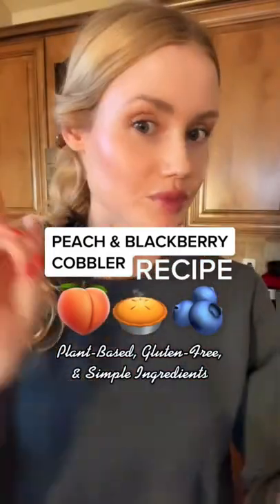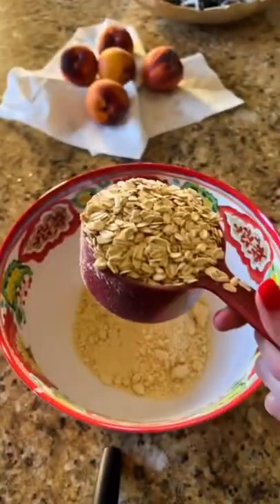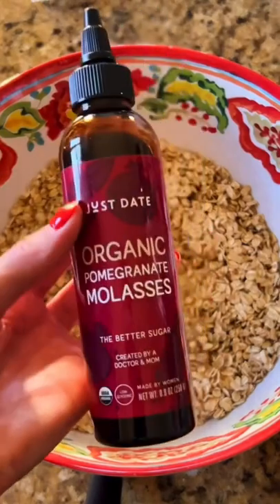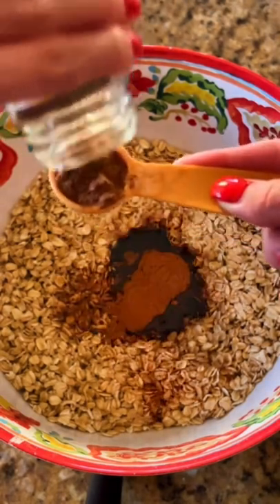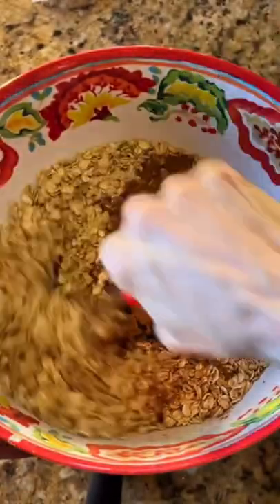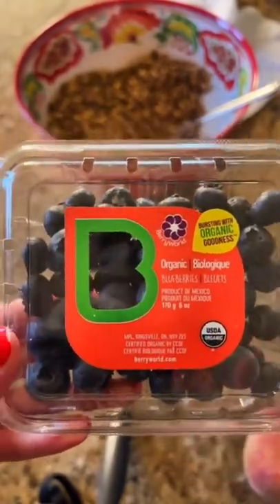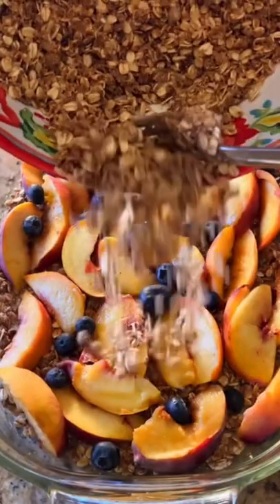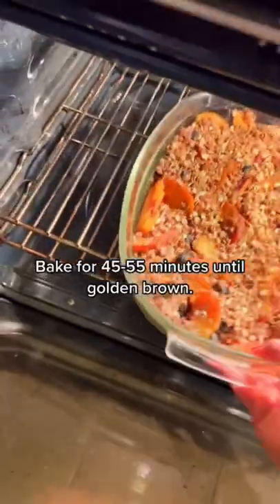Peach & Blackberry Cobbler Recipe - Vegan, Plant-Based, & Gluten-Free (Full recipe in comments.)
As mentioned previously, this is a Peach & BlackBerry Cobbler but I will be demo-ing with blueberries.😆🫐 Definitely use blackberries, as well, because they taste wonderful with the peaches!🌟

This is a healthy-ish version of cobbler & tastes fantastic with a scoop of vanilla ice cream.🙌🏼

Ingredients:
✦4-6 sliced peaches
✦2 small pints of blackberries (or blue/ras)
✦1/4 cup natural sweetener of choice (maple syrup, agave, coconut nectar, date syrup, etc.)
✦1 heaping tablespoon cinnamon

How to make:
1. Set oven to 350°F.
2. In a large bowl, mix almond flour, oats, sea salt, avocado oil, sweetener, vanilla & cinnamon.
3. In a 9x13 baking dish, start the first layer using 1/3 of mixed crumble.
4. Add a second layer using 1/2 of the sliced peaches, blackberries & blueberries.
5. Repeat step 3 to add third layer.
6. Repeat step 4 to add fourth layer.
7. Repeat step 3 to add fifth & final layer.
8. Bake in oven for 45-55 minutes until golden brown.
*Serve warm with vegan vanilla ice cream.🍨
9. DM me after you die & go to dessert heaven.☁️🥧☁️ You’re welcome!😇

Ily, Alex 🤰🏼🌱❤️